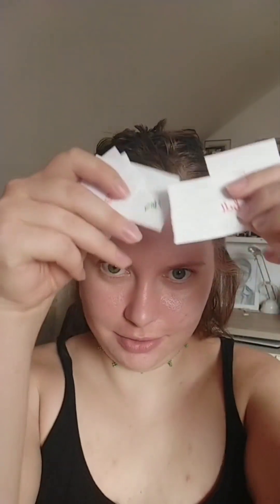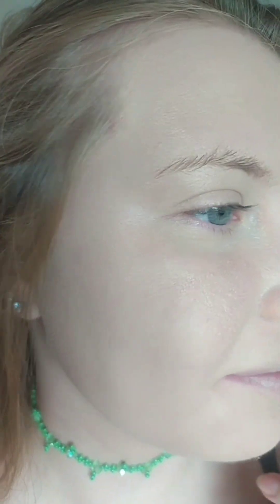random brand makeup ¿challenge? 💄👀